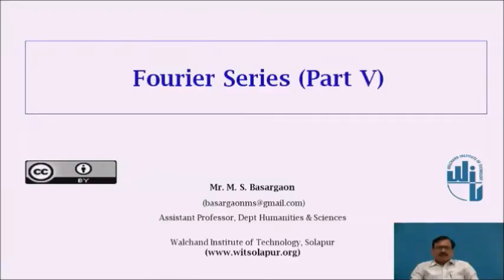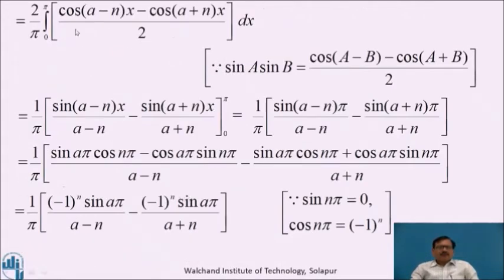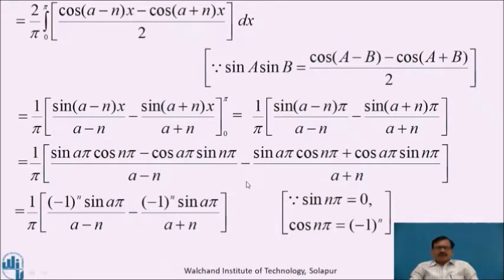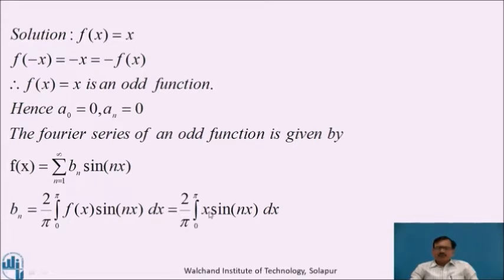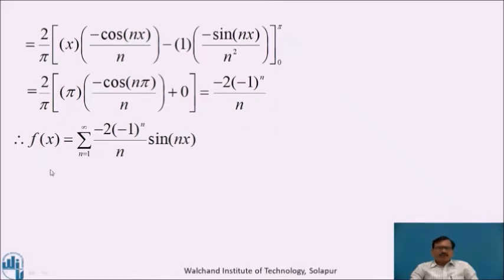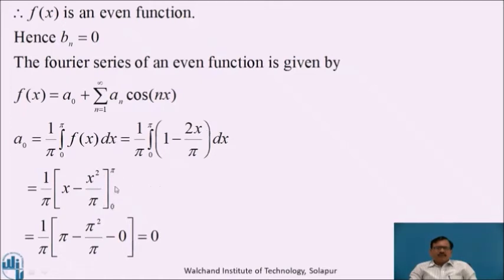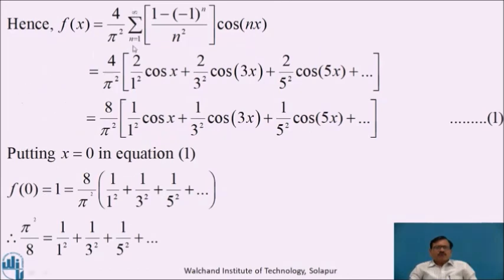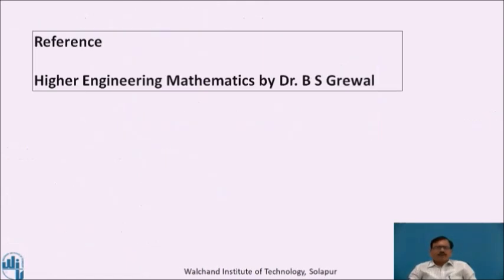Fourier Series Part-V